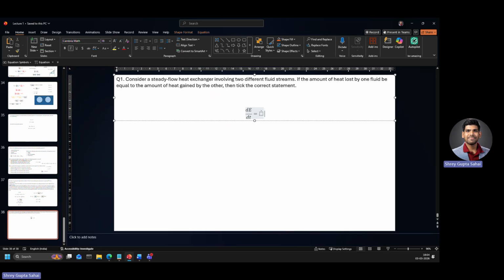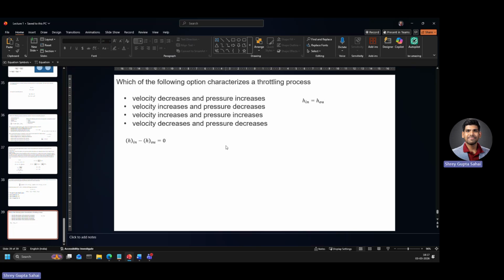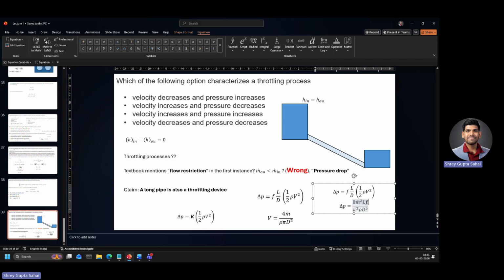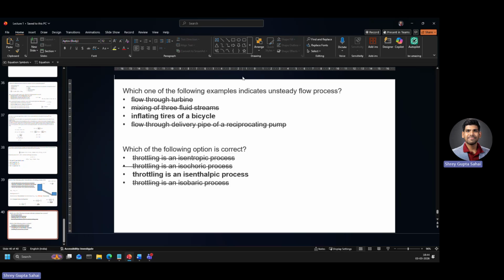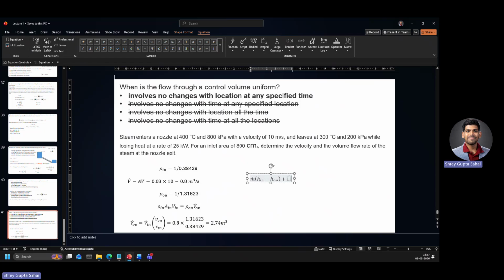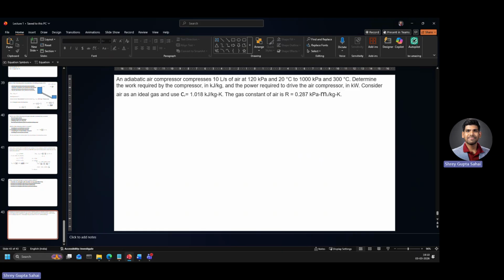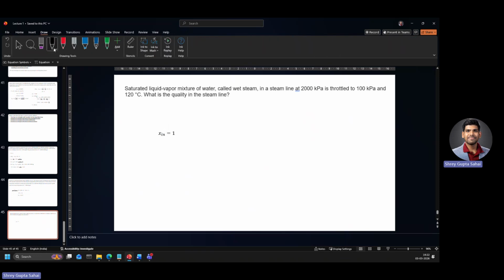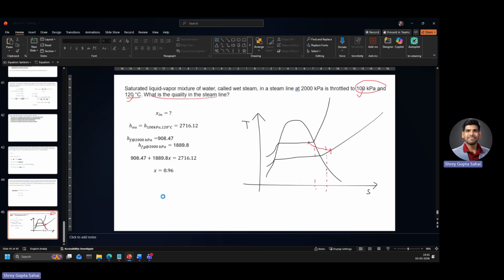NOC 26 AE15 Engineering Thermodynamics Live Interaction Session 6